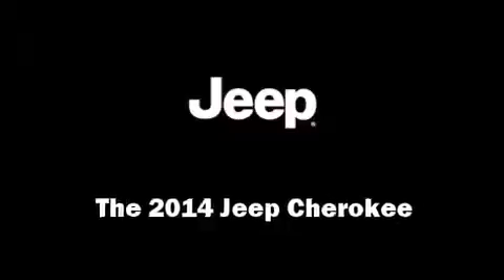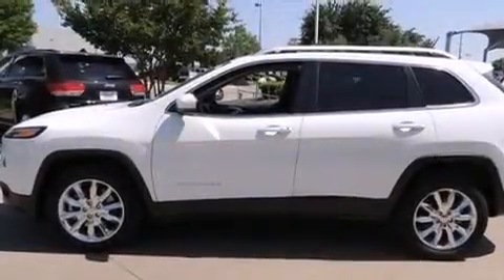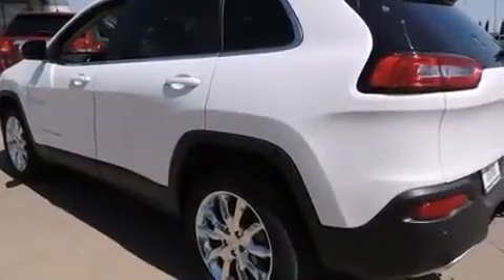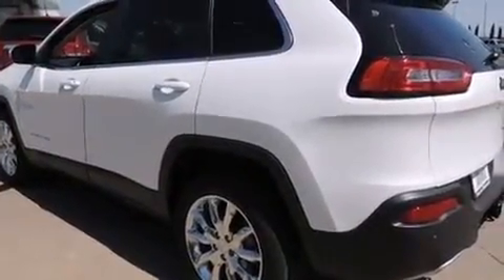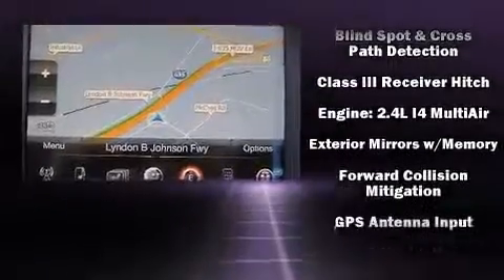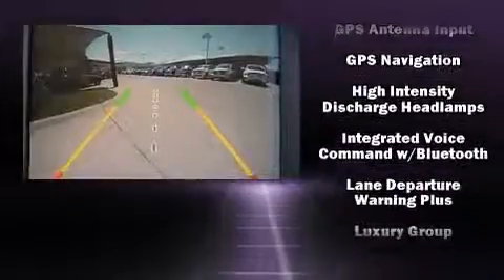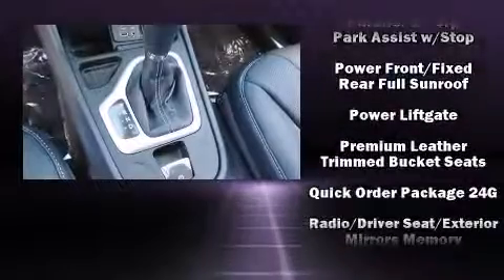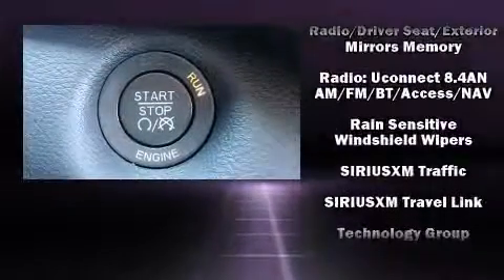2014 Jeep Cherokee Limited in Dallas, TX 75238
11550 Lyndon B. Johnson

Come test drive this 2014 Jeep Cherokee. It features an automatic transmission, front-wheel drive, and a 2.4 liter 4 cylinder engine. This model accommodates 5 passengers comfortably, and provides features such as: leather upholstery, heated and ventilated seats, a power liftgate, lane departure warning, blind spot sensor, cruise control, and remote keyless entry. With high intensity discharge headlights illuminating your path, you'll always appreciate maximum visibility. For drivers who enjoy the natural environment, a power moon roof allows an infusion of fresh air. Audio features include an AM/FM radio, steering wheel mounted audio controls, and 10 speakers, providing excellent sound throughout the cabin. Jeep ensures the safety and security of its passengers with equipment such as: head curtain airbags, front and rear SIDE impact airbags, traction control, brake assist, anti-whiplash front head restraints, a panic alarm, an emergency communication system, and 4 wheel disc brakes with ABS. You'll never lose visibility with rain sensing wipers, which activate automatically when the drops start to fall. Our aim is to provide our customers with the best prices and service at all times. Please don't hesitate to give us a call.